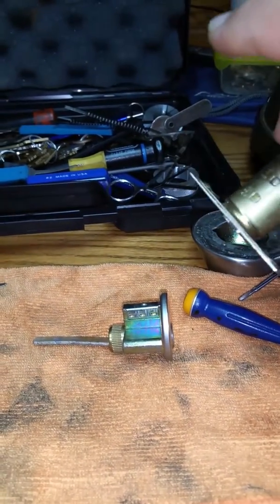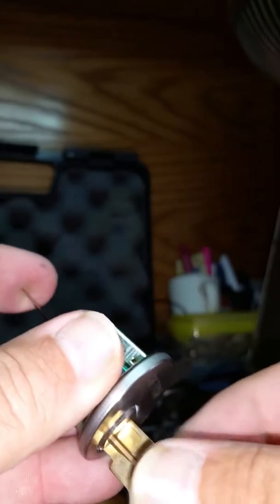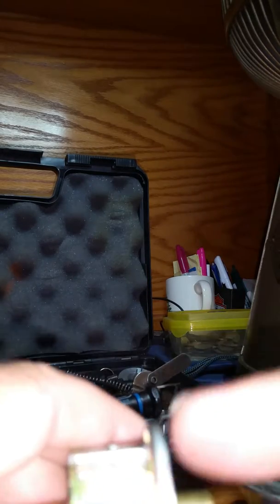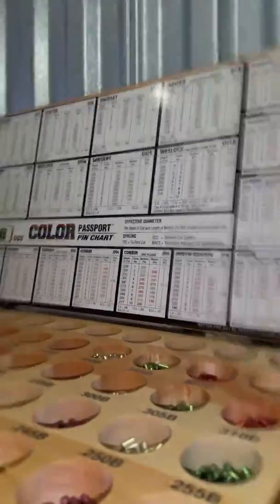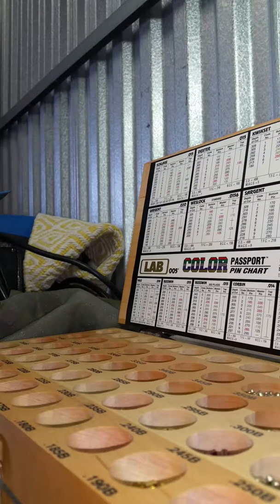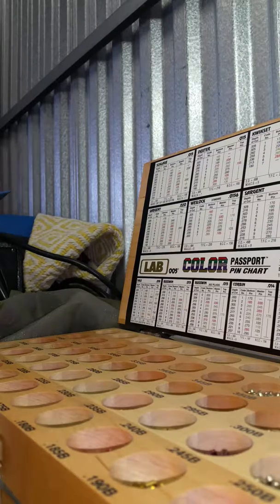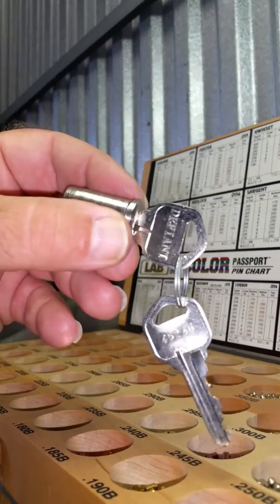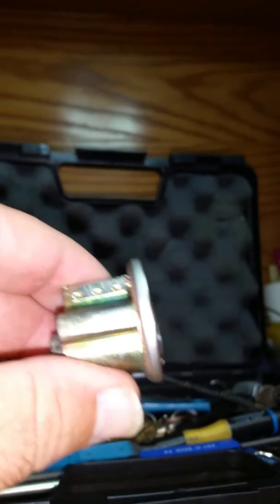Locksmith Eddy Shipek rekeying deadbolt to new key